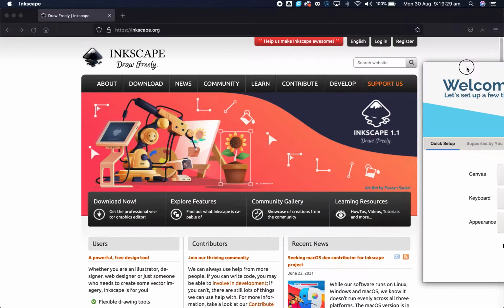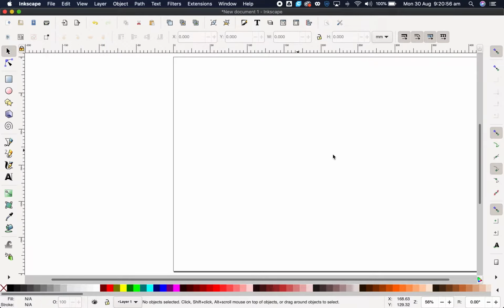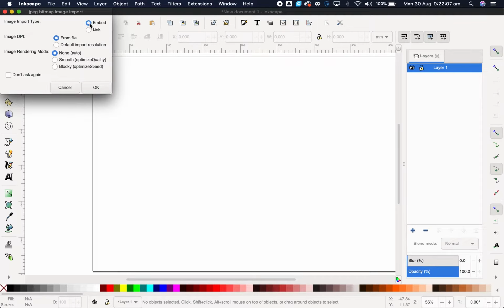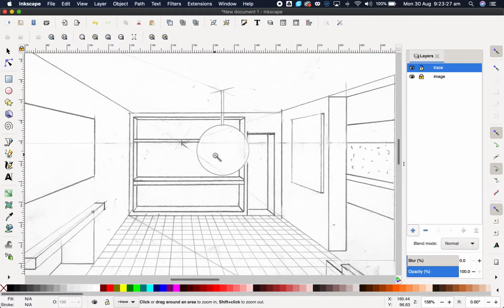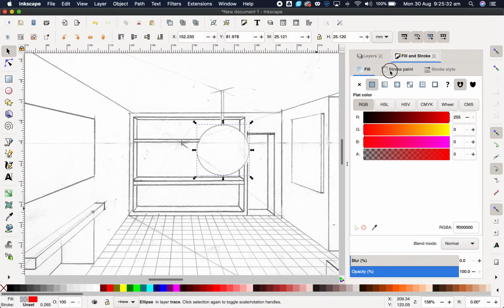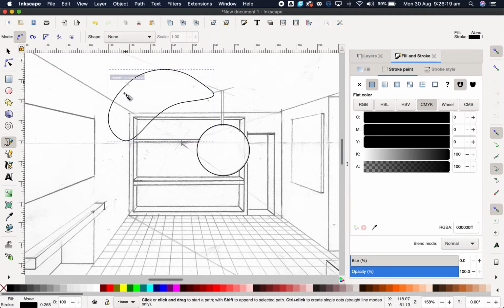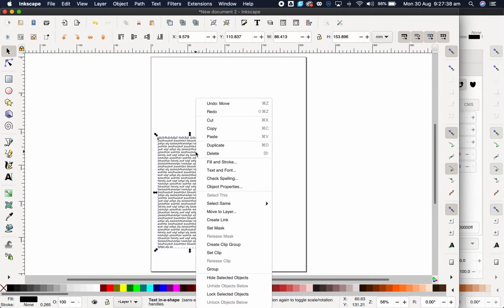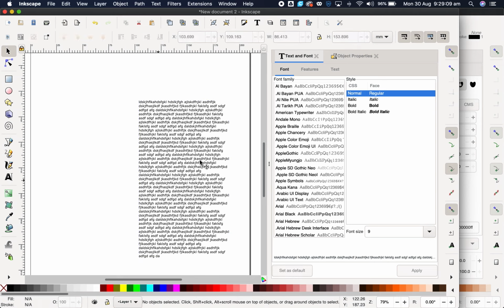Inkscape first open